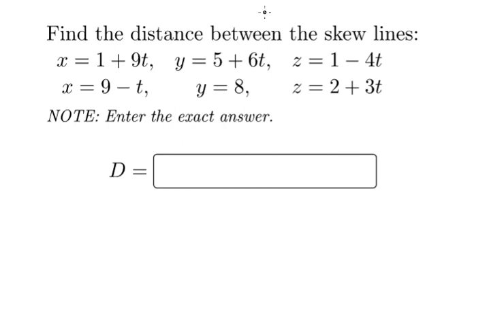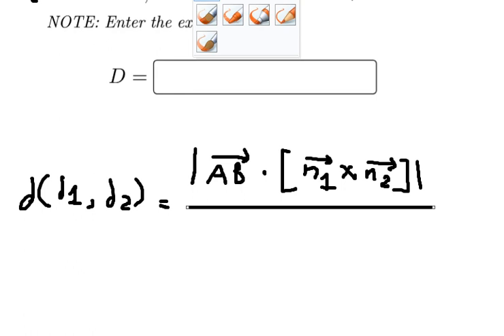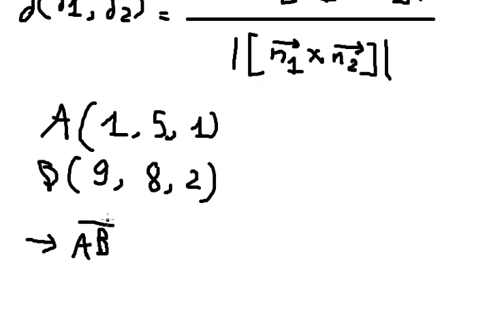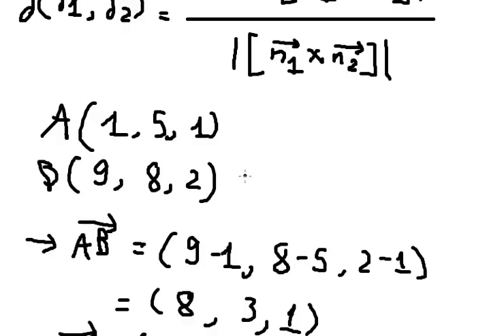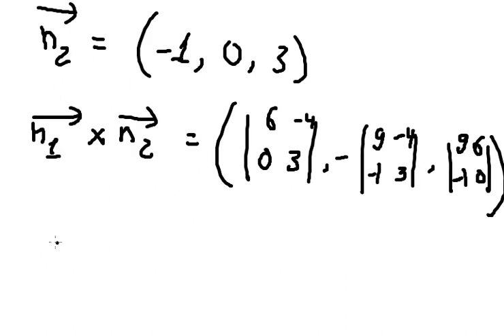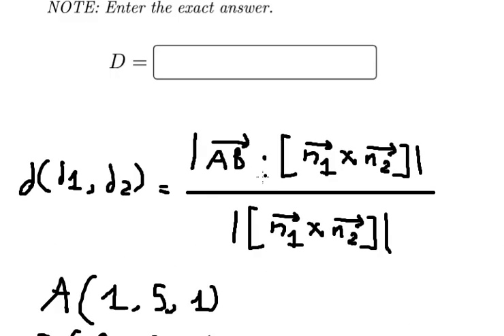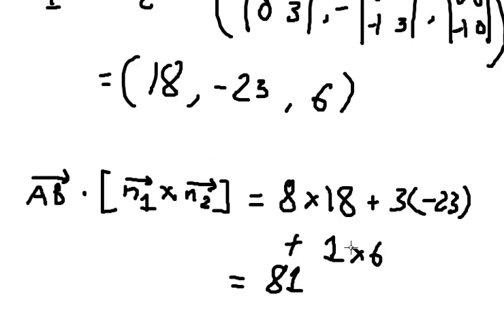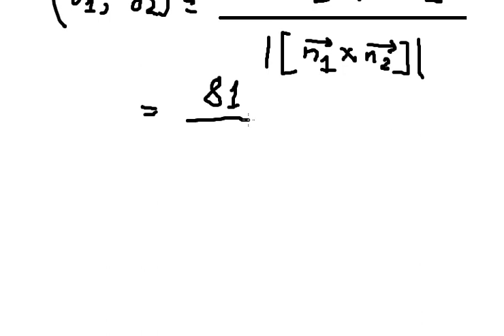Geometry Help: Find the distance between the skew lines (3D Vector): x=1+9t, y=5+6t, z=1-4t